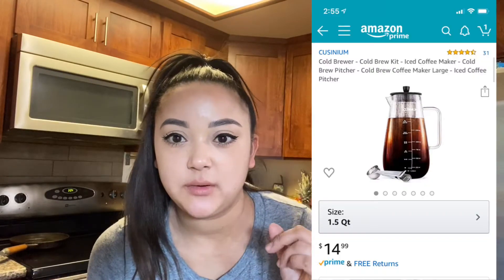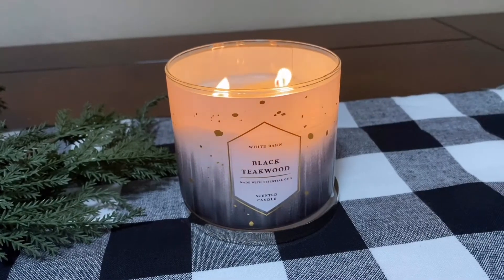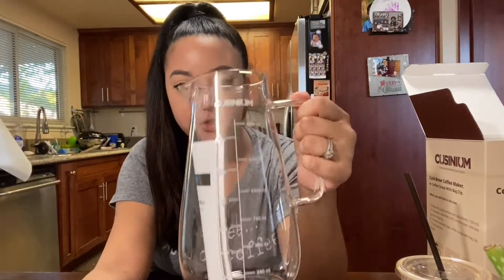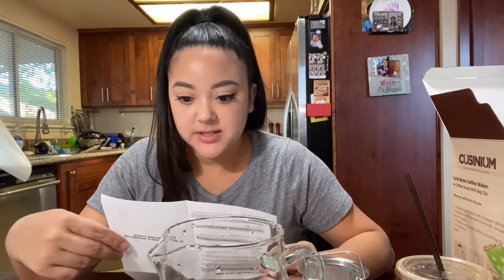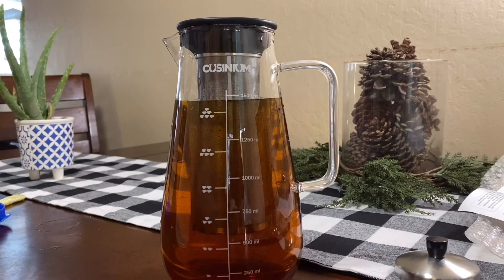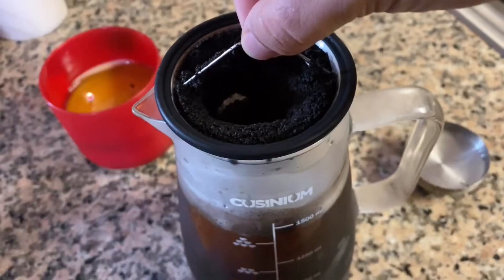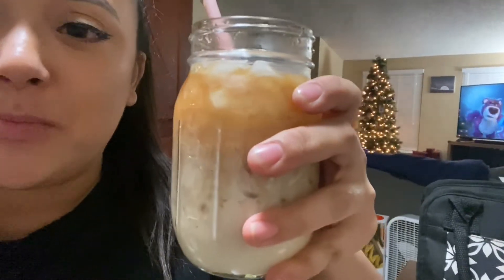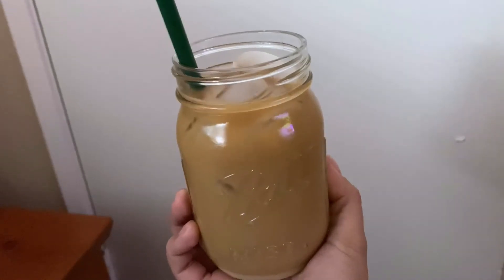COLD BREW ICED COFFEE | CUSINIUM ON AMAZON REVIEW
Cold Brewer - Cold Brew Kit - Iced Coffee Maker - Cold Brew Pitcher - Cold Brew Coffee Maker Large - Iced Coffee Pitcher

Musician: Jef